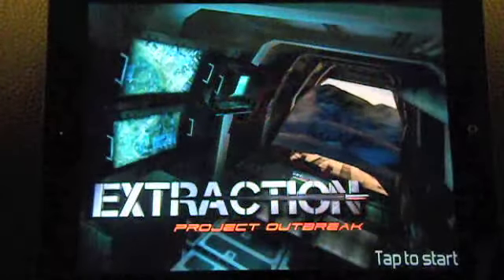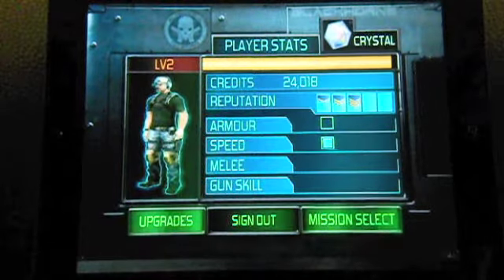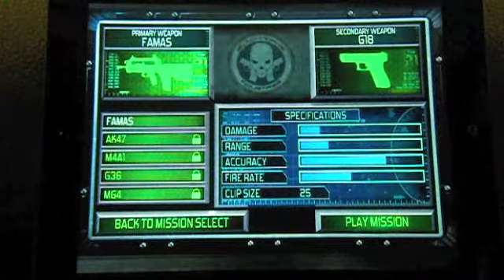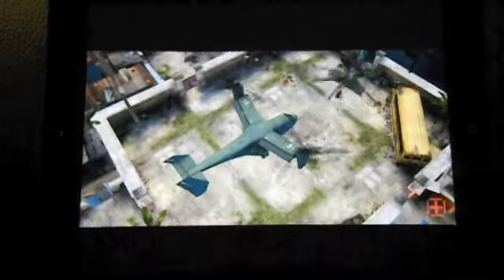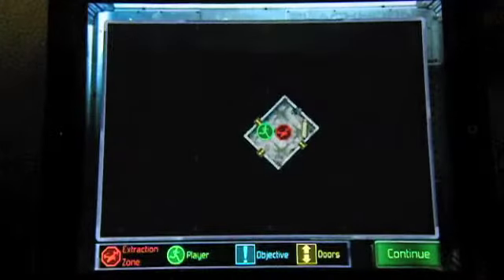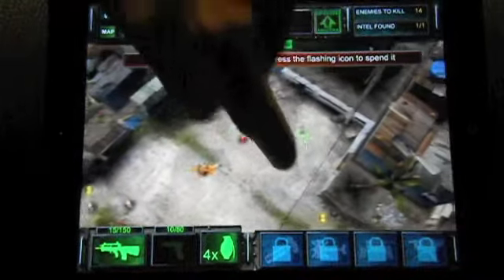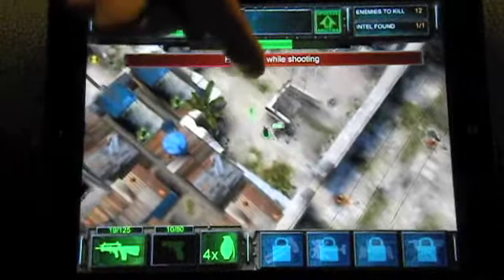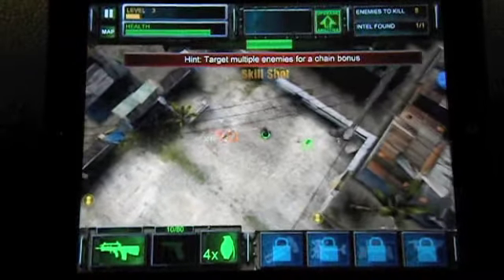App Review: Extraction Project Outbreak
This is a new app for ipodtouch, iphone and ipad.